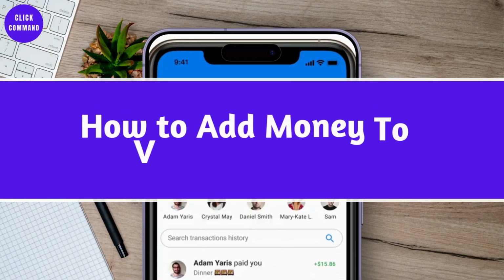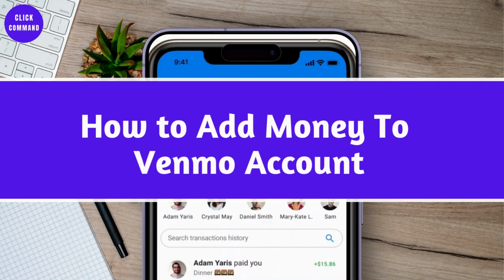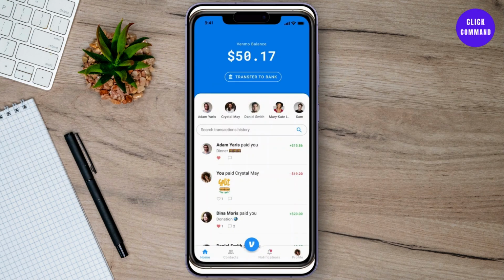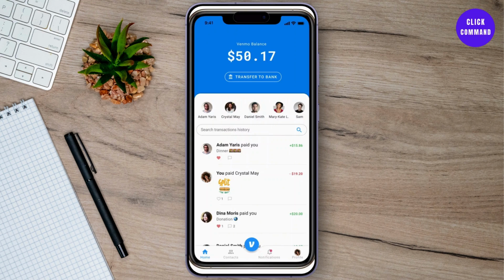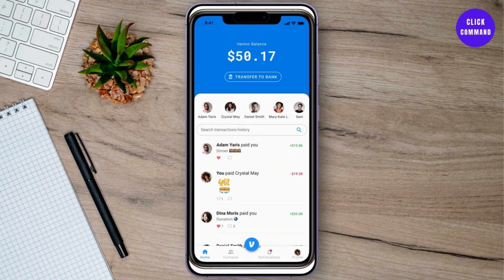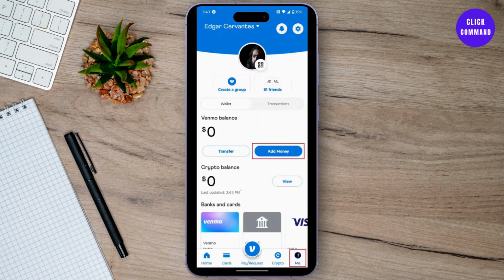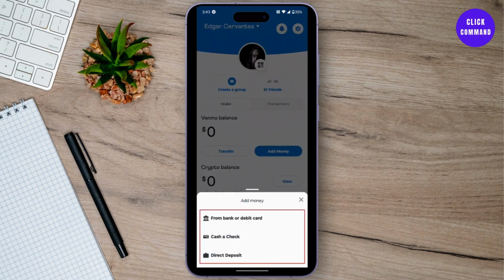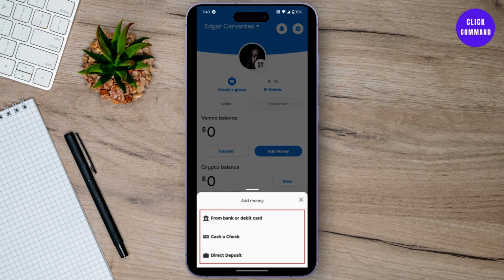How to Add Money To Venmo Account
Learn how to add money to your Venmo account quickly and easily with this step-by-step guide! In this video, we’ll show you how to add money to Venmo from your bank account or debit card, so you can manage your Venmo balance effortlessly.

In this tutorial, you'll discover how to add money to Venmo directly from a bank account or debit card. We’ll also cover tips on using the Venmo app to send and receive money.

0:30 Step 1: Adding a Bank Account or Debit Card
1:00 Step 2: Adding Money to Venmo Balance